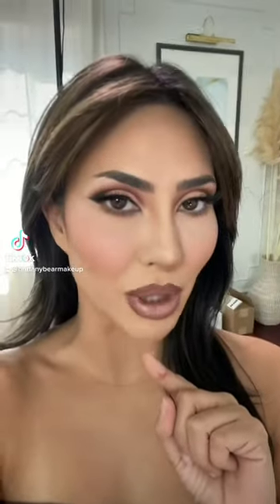The best lip combo ever !